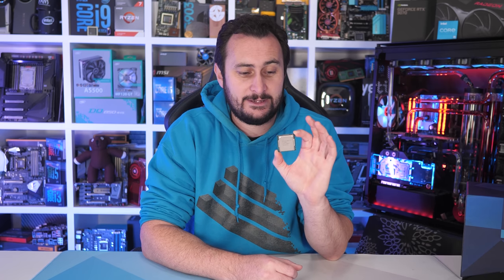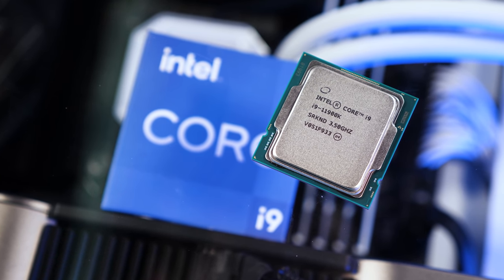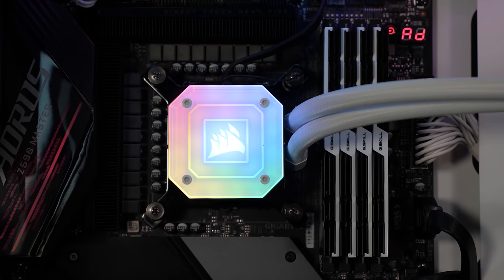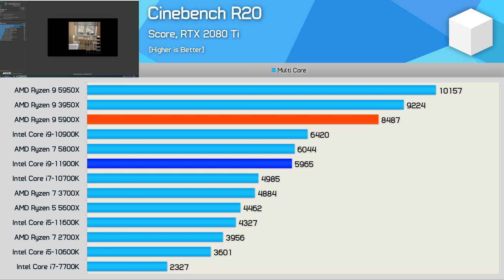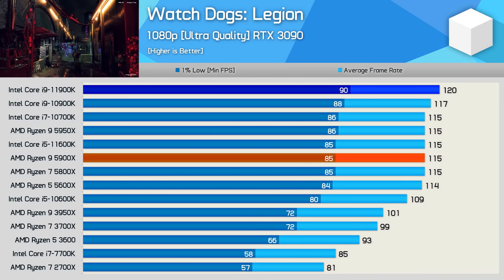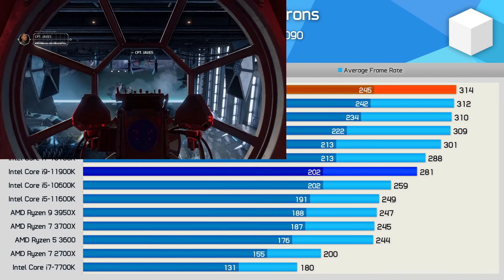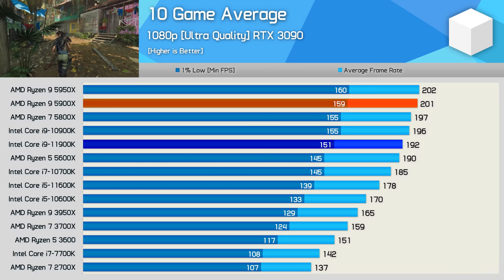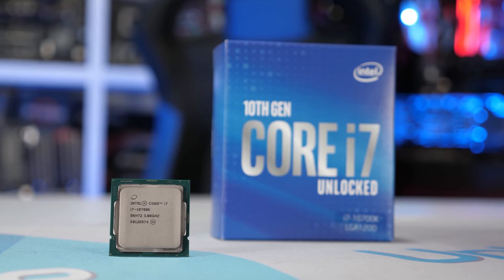Intel Core i9-11900K Review, The Worst Flagship Intel CPU... Maybe Ever!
Buy relevant products from Amazon, Newegg and others below:
Core i5-11600K
Core i7-11700K
Core i9-11900K
Core i5-10600K
Core i5-10600KF
Core i7-10700K
Core i9-10900K
Ryzen 9 5950X
Ryzen 9 5900X
Ryzen 7 5800X
Ryzen 5 5600X
Ryzen 5 3600

Video Index:
00:00 - Welcome back to Hardware Unboxed
05:31 - Application Benchmarks
08:14 - Gaming Benchmarks
11:35 - Final Thoughts

Intel Core i9-11900K, The Worst Flagship Intel CPU... Maybe Ever!